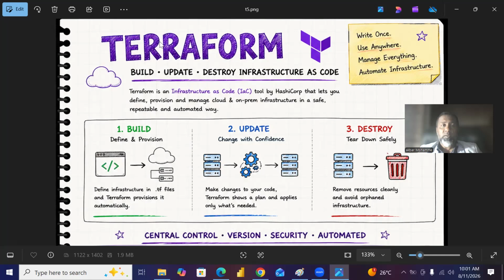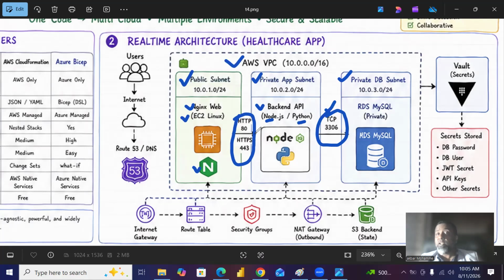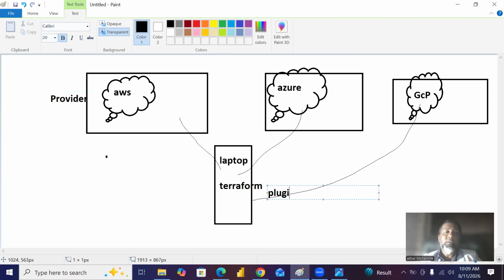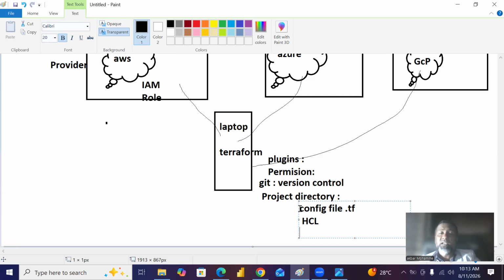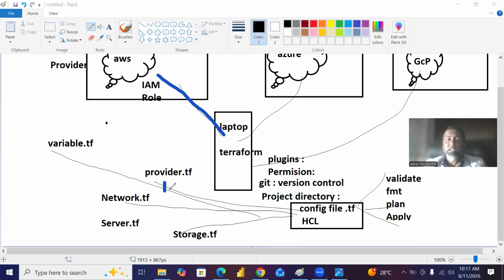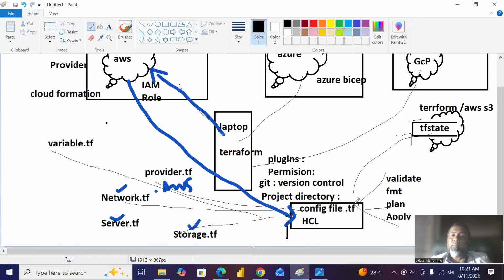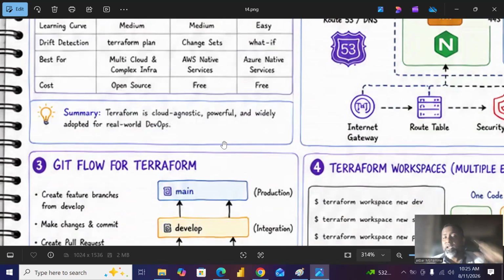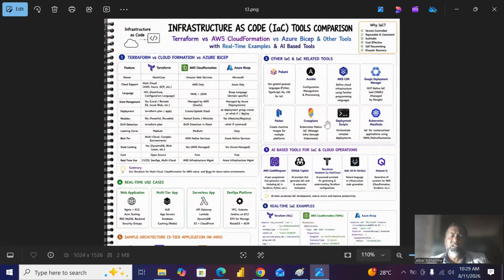Terraform Real-Time Demo | Infrastructure as Code | AWS DevOps | 15+ Years Experience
🚀 **Terraform Real-Time Demo by Mr. Mohammed Akbar**

Explore Terraform, Infrastructure as Code (IaC), AWS automation, Terraform workflow, variables, state files, modules, backend, and real-world DevOps practices.

👨‍🏫 **Mr. Mohammed Akbar | 15+ Years Industry Experience**

Perfect for aspiring **DevOps Engineers, AWS Engineers, Cloud Engineers, and IT Professionals**.